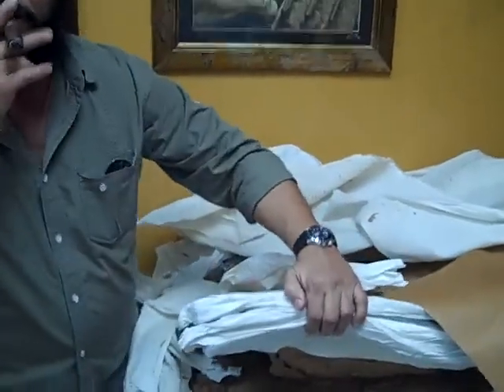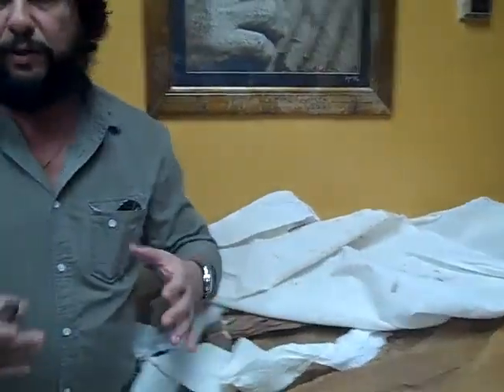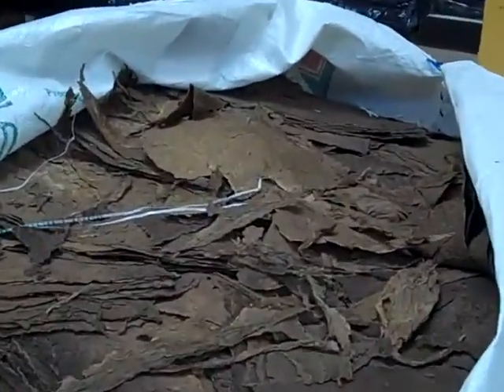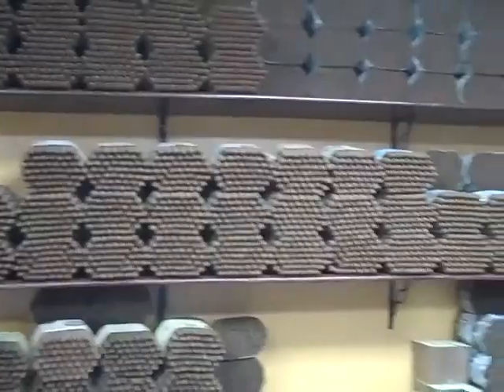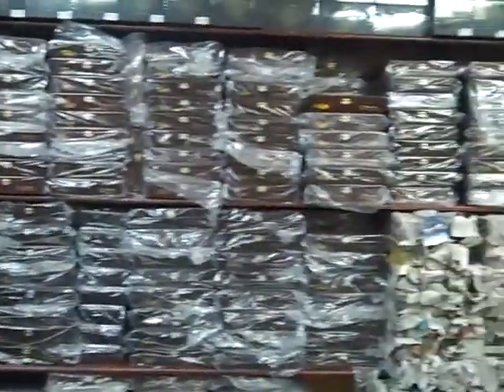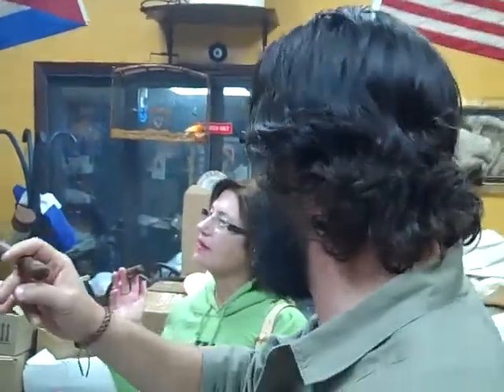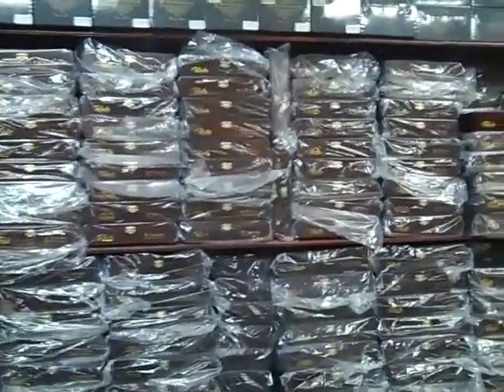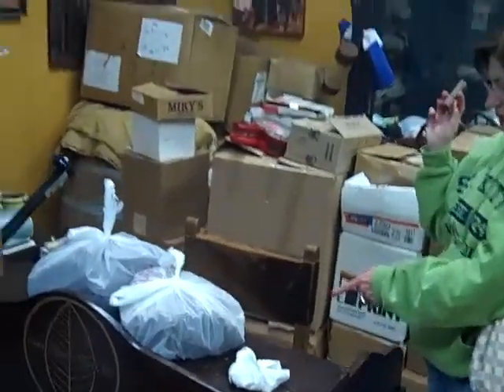More With Pedro Bello Jr